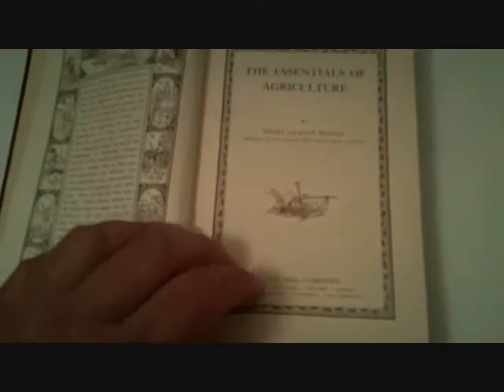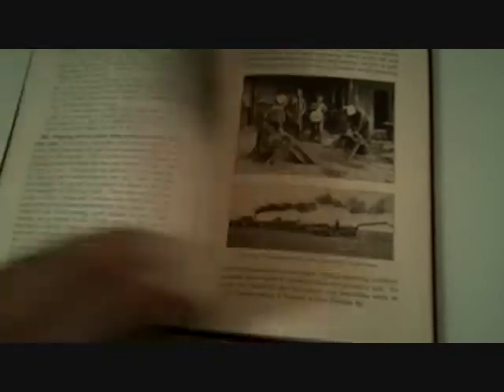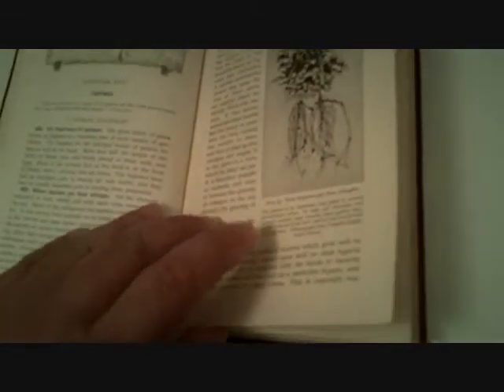The Essentials of Agriculture by Henry Jackson Waters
a great old book to have for the homestead printed in 1915